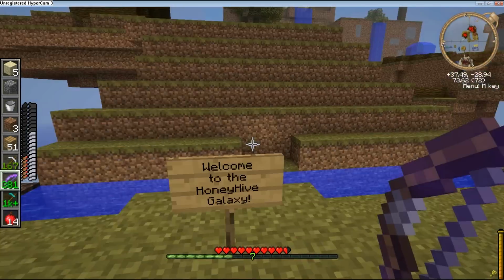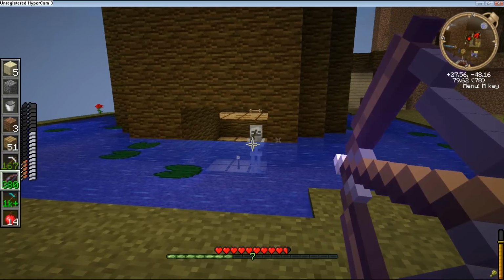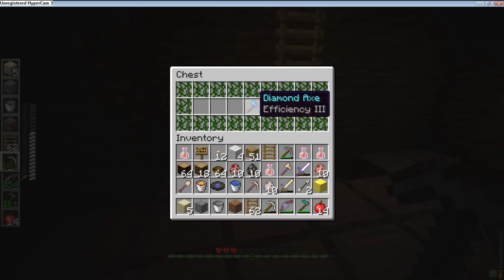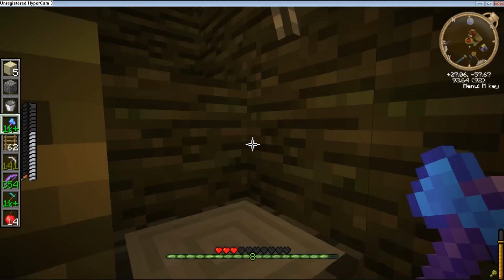Let's Play Super Mario Galaxy in Minecraft! Episode 5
We take care of some unfinished tasks back in Dusty Dunes and Honey Hive!

Thanks, 99blockmaking!
I saw this map and enjoyed it so much, I decided to share it. Enjoy the series, guys!

All mods used in this series can be found in my channel side bar.